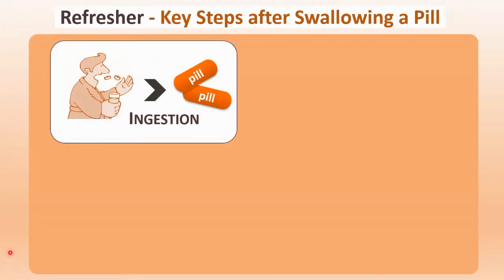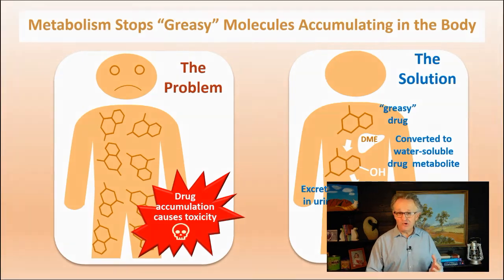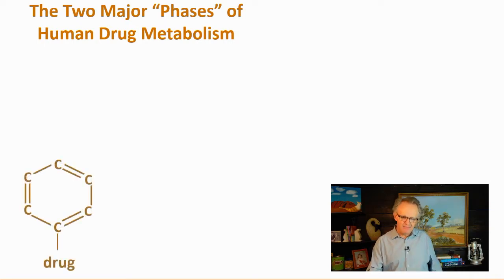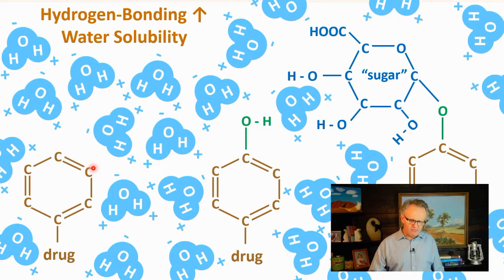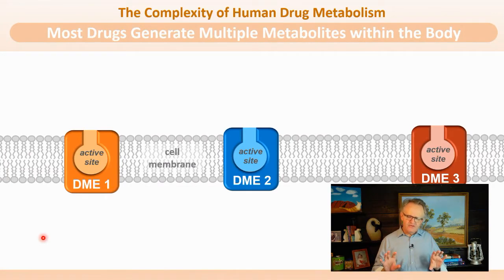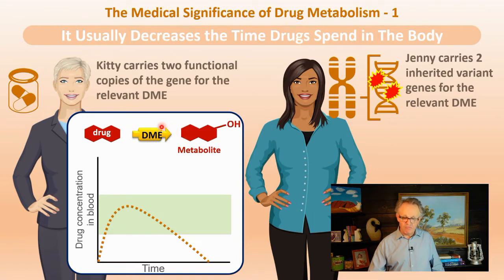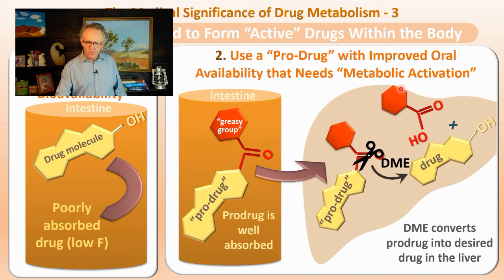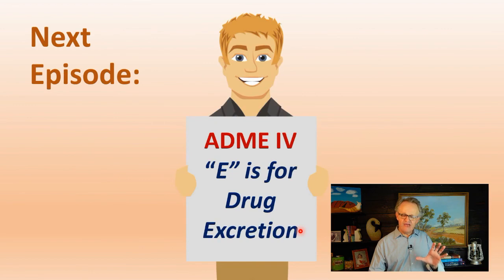Ten Drugs that Changed the World - Episode 4 - Metabolism - How the Body Alters Drug Molecules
This video is the fourth in a unique series which explores the historical background to the discovery of ten world-shaping drugs. Before proceeding to the historically-themed content, Phil will spend the first half a dozen episodes introducing some basic scientific concepts needed to understand the effects of medicines on the human body. In this episode, he does a shallow dive to explore how the body protects itself against drugs and other foreign chemicals by altering their molecular structure during processing by DMEs (drug-metabolising enzymes). These remarkable catalysts prevent the toxic accumulation of "greasy" fat-loving medicines in the body by converting them to water-soluble derivatives that are then removed by the kidneys. Phil contends these “defence assets” are as important to human health as the more widely celebrated immune system which protects against “large threats” in the form of pathogens such as viruses and bacteria.  In contrast, the DME’s studied by pharmacologists protect against threatening “small molecules” that fly under the radar of the immune system and yet are widely encountered in daily life in the form of chemicals present in airborne pollution released from burning tobacco or fossil fuels, hazardous substances encountered in the workplace, or even chemicals handled in the domestic setting such as cleaning agents, personal care products or garden chemicals. In addition to providing an accessible introduction to the remarkable enzyme catalysts that protect humans against the hundreds if not thousands of drugs and other chemicals encountered in modern life, Phil identifies four important medical implications of drug metabolism in humans.